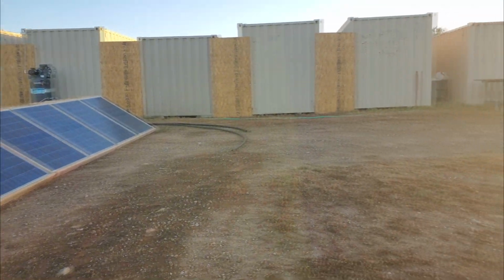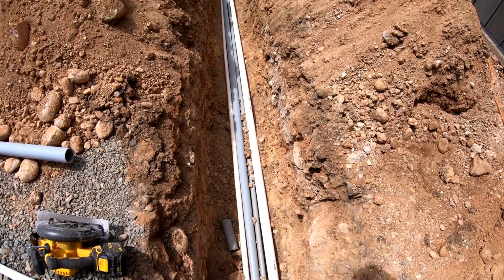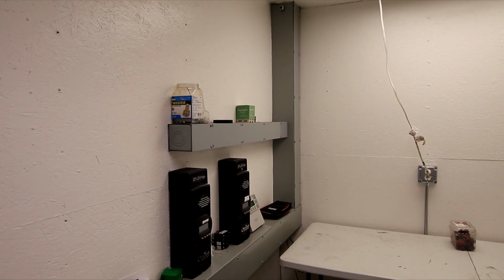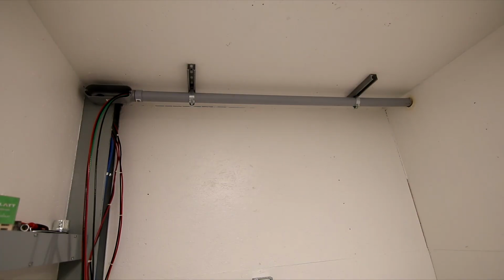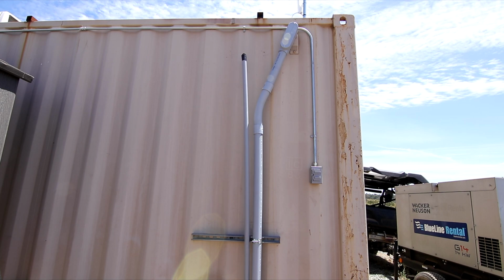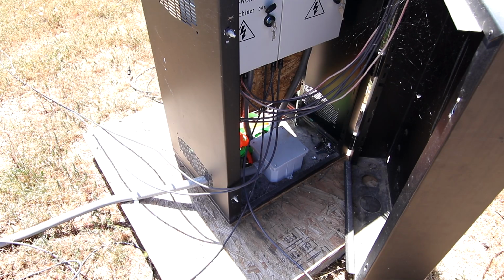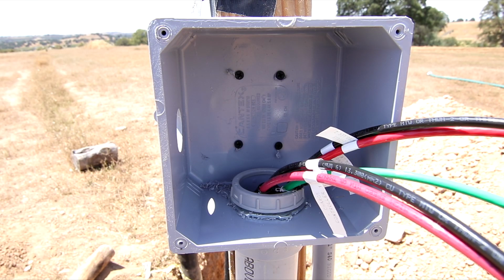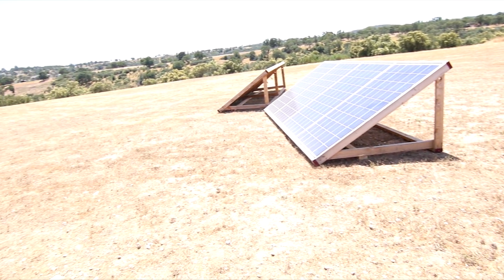Off Grid: Solar Panel Reconfiguration Part 3 - The Insanity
I apologize for the insanity in this video.  I took 3 days to dig this trench and I was really out of time to get it done.  It was mere moments before I threw this video away that I thought the hardcore followers would be lost if I didn't upload it.  I've been working hard on a video for a release on Saturday so that should help to make up for this video being pretty rough.